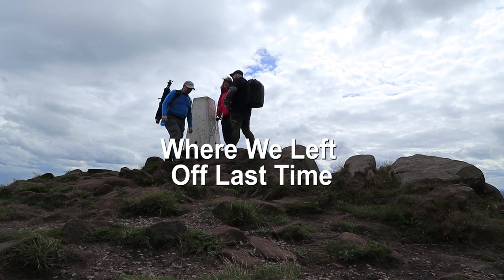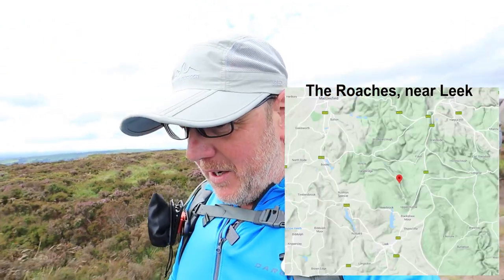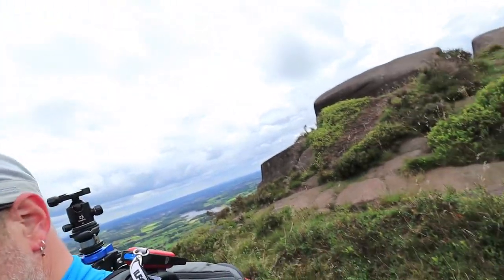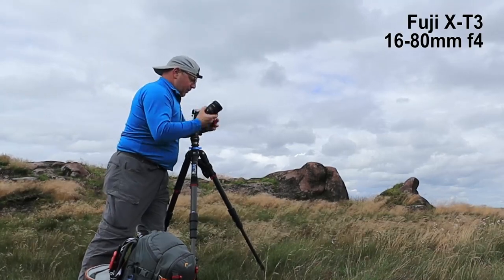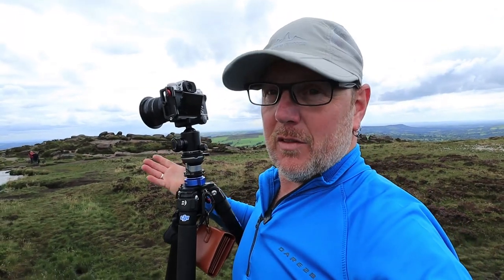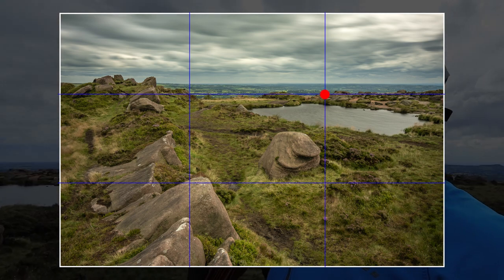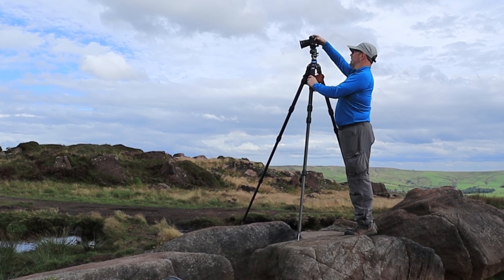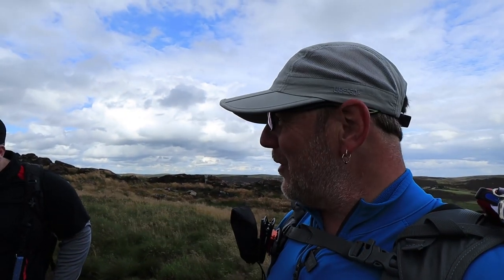Looking for a Mermaid - Landscape Photography - Doxey Pool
In part two we carry on the search for this Blue Niph Mermaid in Doxey Pool
Join us on The Roaches..

I am still trying to raise money for this channel your support is grateful.